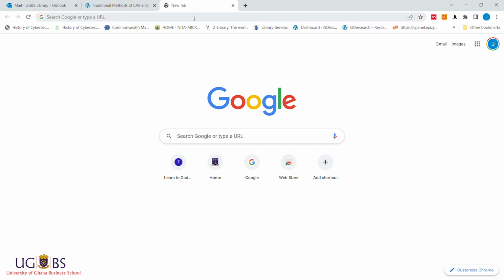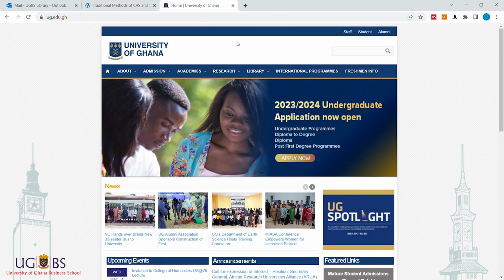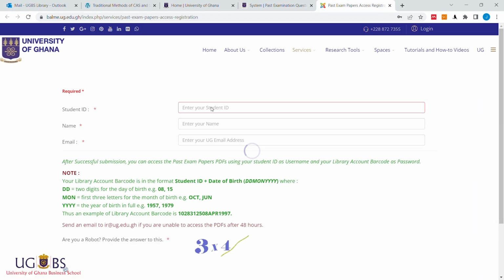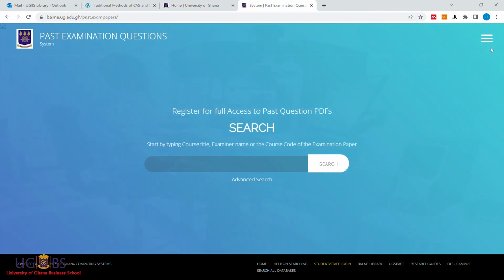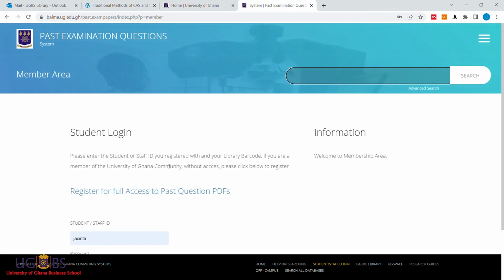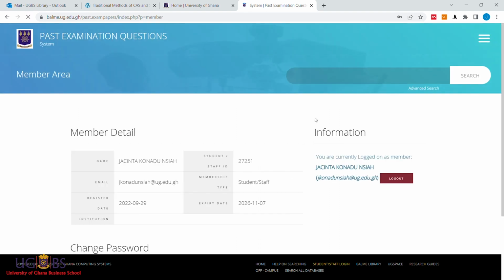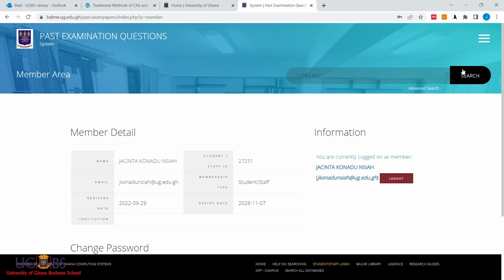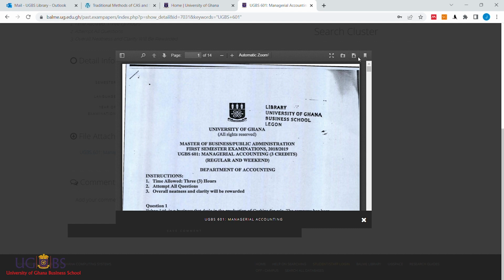UGBS How to Series - How do download your Examination Past Papers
Here are the steps students can follow for easy access to the past question:
1. Log on to the library website through
3. Wait patiently for 24hrs
4.
5. After Successful submission, you can access the Past Exam Papers PDFs using your student ID as Username and your Library Account Barcode as Password.

NOTE :
Your Library Account Barcode is in the format Student ID + Date of Birth (DDMONYYYY) where :
DD = two digits for the day of birth e.g. 08, 15
MON = first three letters for the month of birth e.g. OCT, JUN
YYYY = the year of birth in full e.g. 1957, 1979
Thus an example of a Library Account Barcode is 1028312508APR1997.

6. Click on LOGIN to access the past questions.
7. To search for a Past question, Type your course code in quotation marks (E.g.: “UGBS 601”)
8. Click on the Pdf document to have a preview.
9. Click on the download icon at the top-right corner to download.